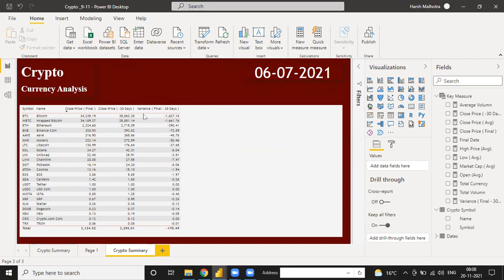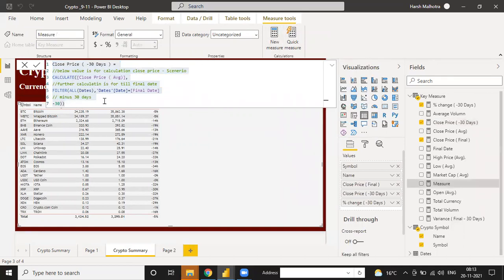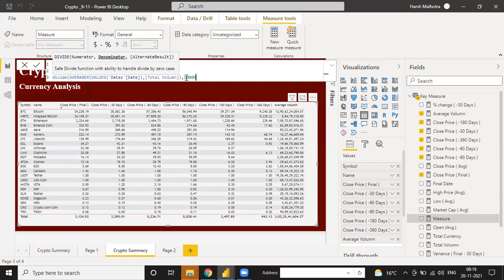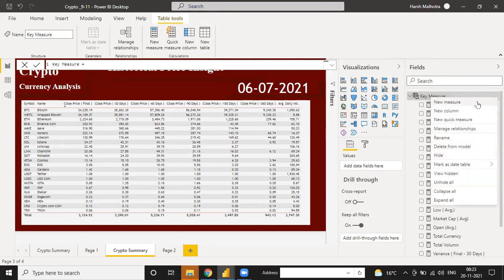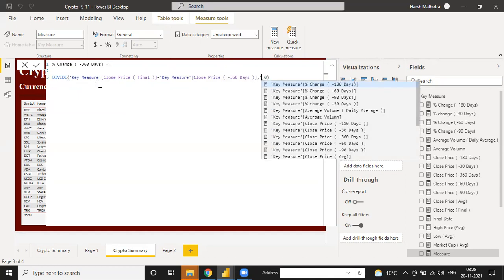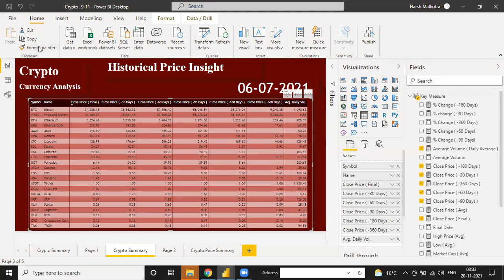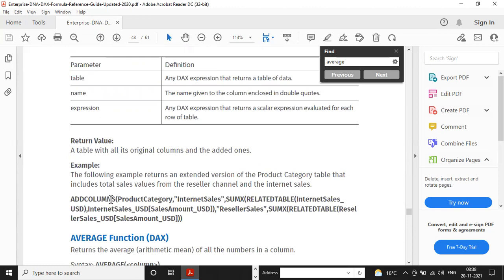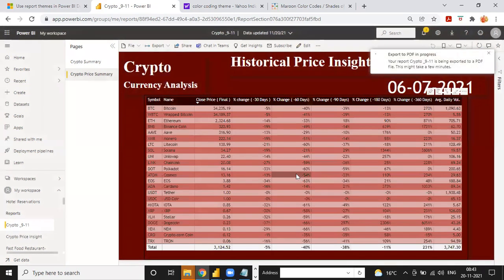Power BI _Part-5